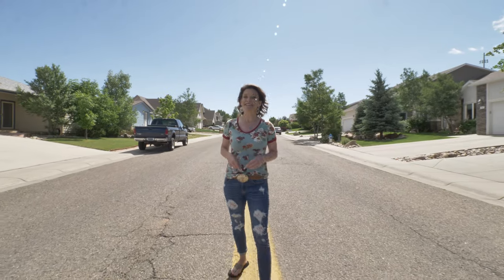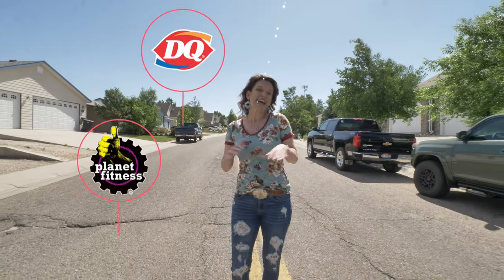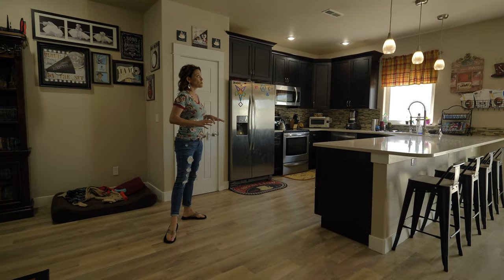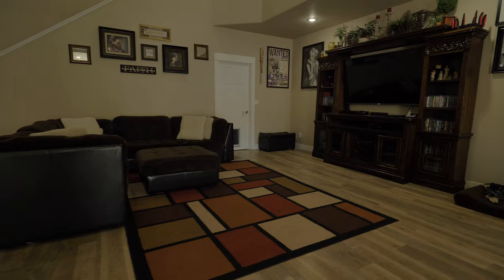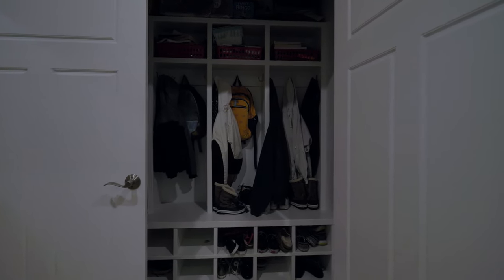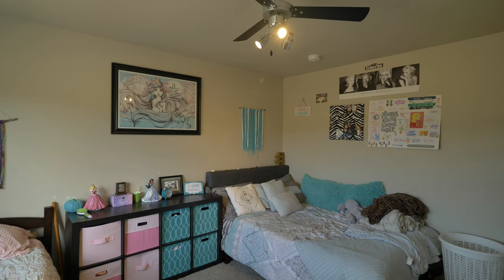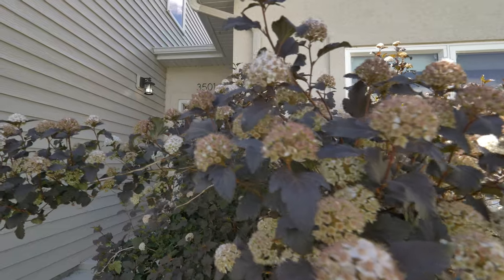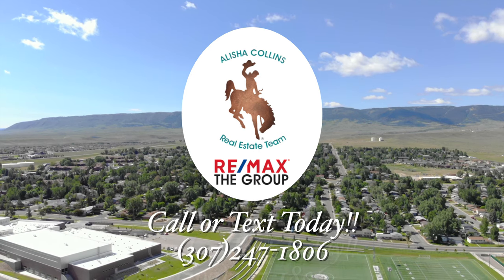SOLD Gorgeous Newer Construction Twin Home, 3501 E 8th Street, Casper WY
Gorgeous Newer Construction Twin Home, 3501 E 8th Street, Casper WY
Are you looking for low maintenance and amazing in the same house?  We found it for you!  Cathedral ceiling enrich the open floor plan in the one and a half story twin home.  4 bedrooms, 3 baths and a 2 car garage.  High end finished like upgraded cabinets, luxury vinyl planking, tile, central air and more!  One Level Living as everything you need is one level living with room for company upstairs.  Near Kelly Walsh High School and shopping.